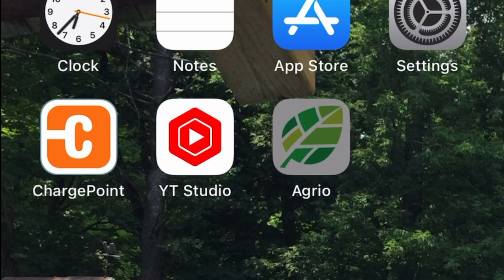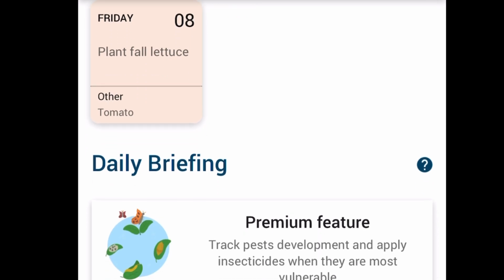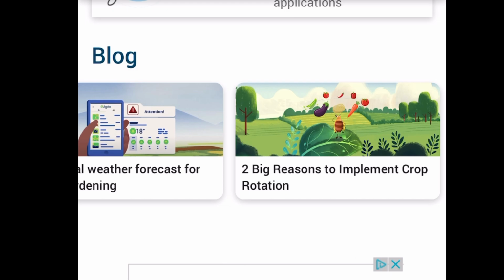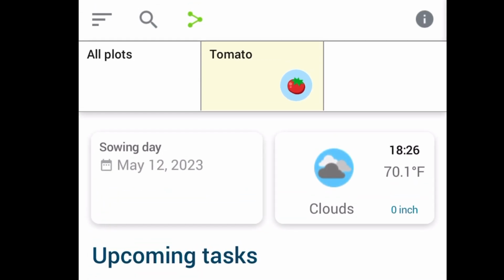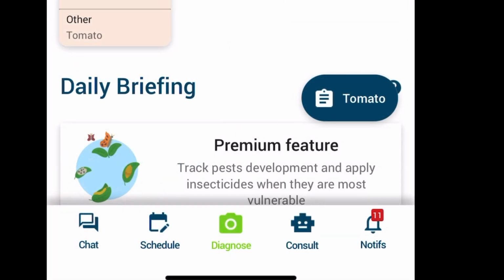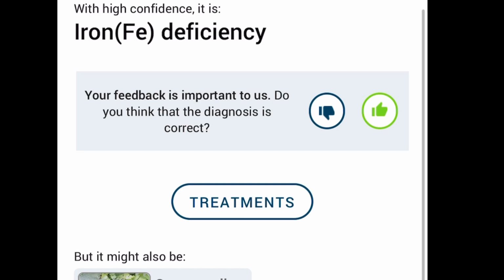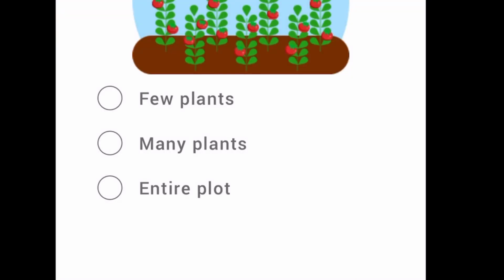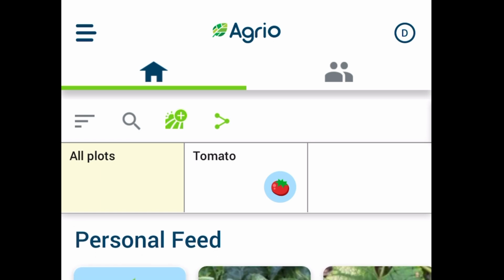Agrio, the App to Diagnose Your Vegetable and Fruit Diseases!